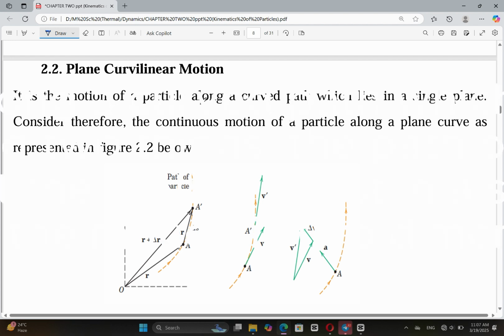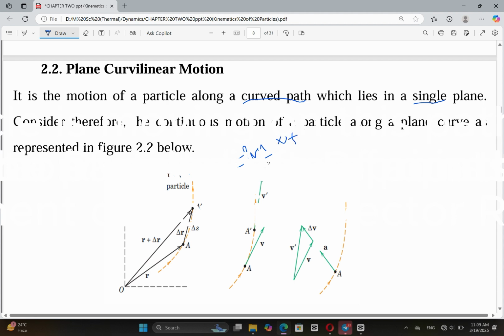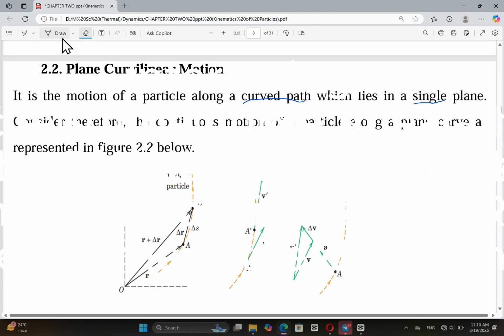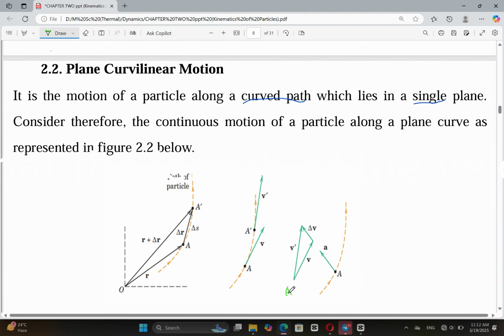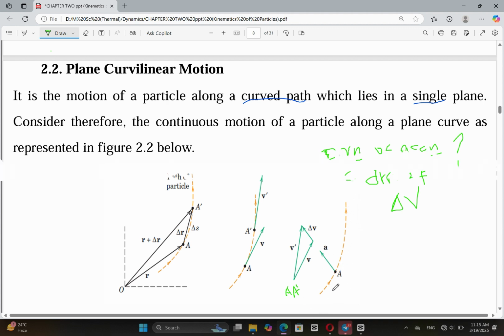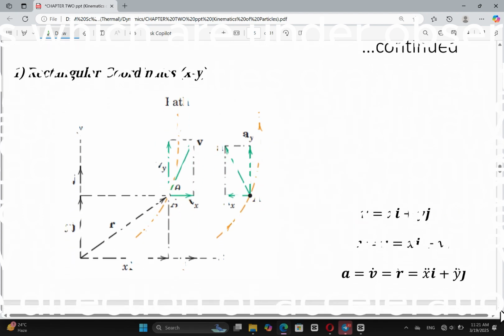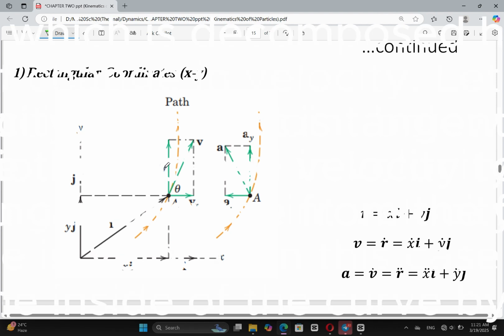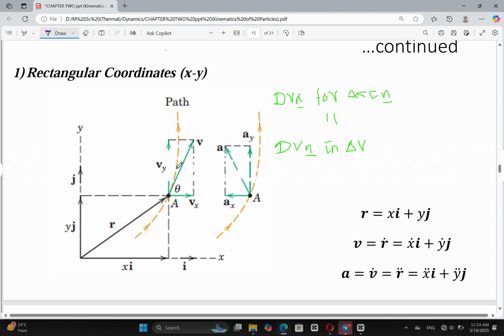Visualization of Curvilinear Motion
This video helps you to understand the direction of velocities and accelerations of a particle moving on a single plane curve. It is an important input for the study of kinetics of particle.